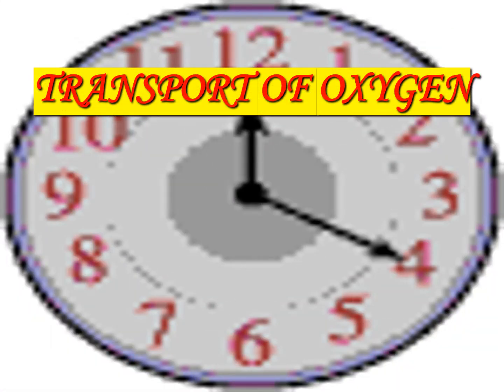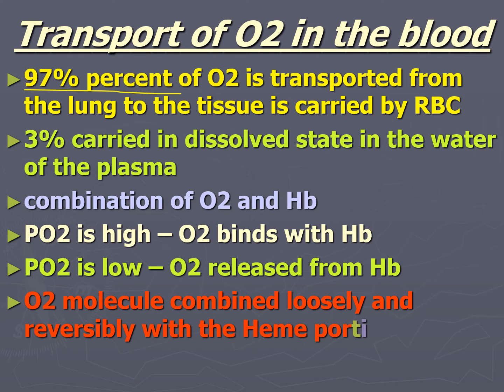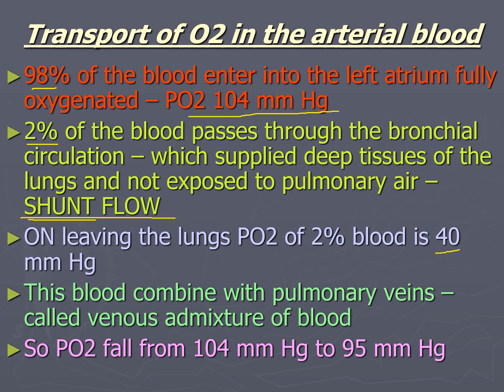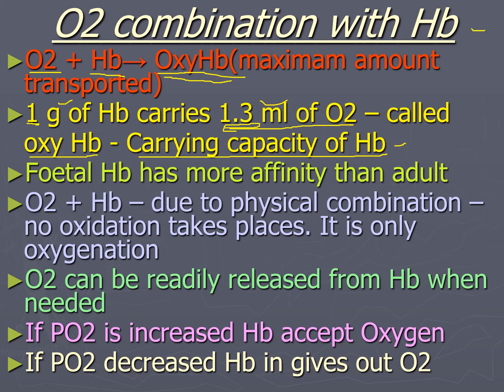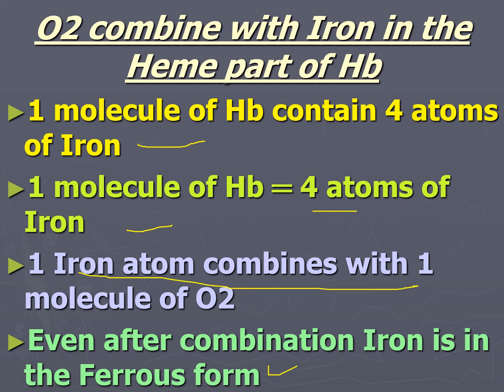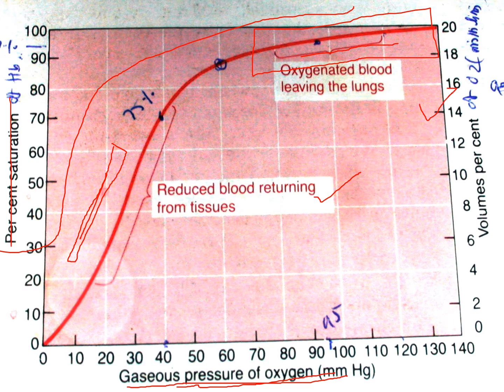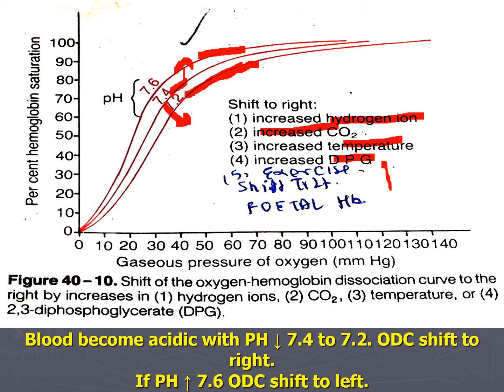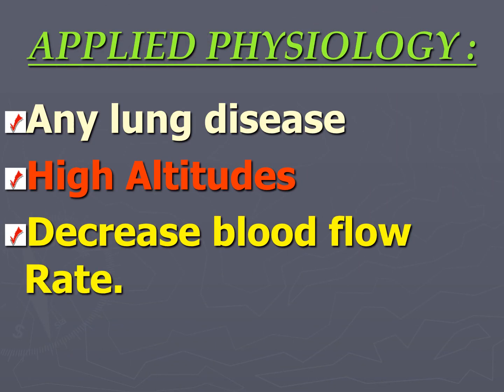TRANSPORT OF OXYGEN